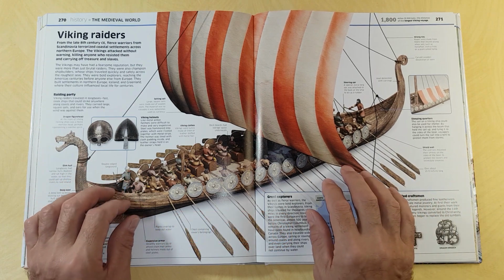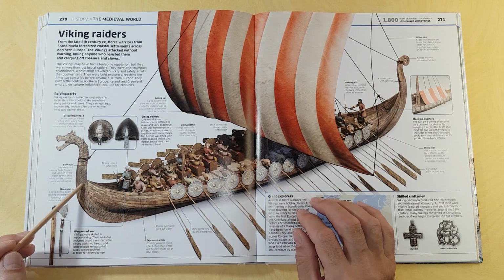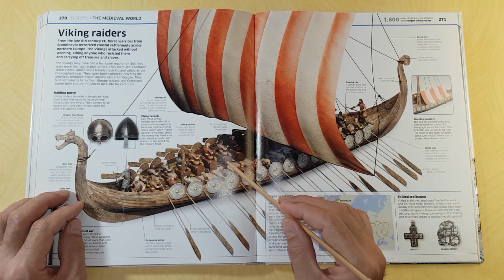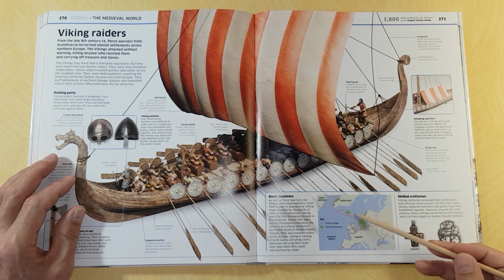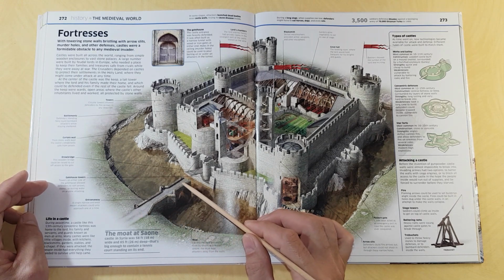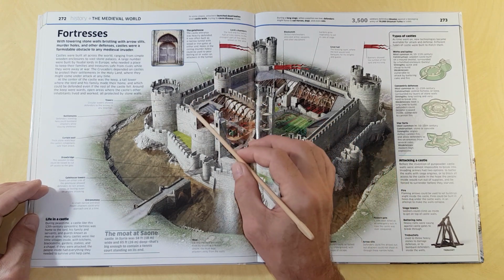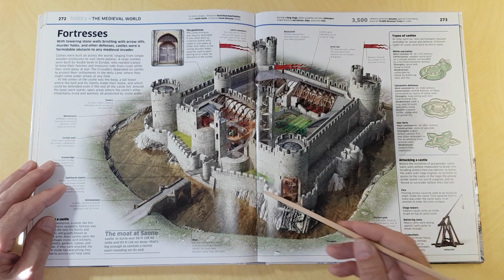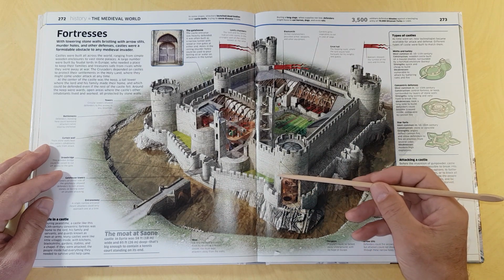ASMR – Viking Warriors & Medieval Fortresses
I asked you recently to give suggestions on what you would like to see in my next videos, and Cari Kilmartin gave a vote for Fortresses. So one part of today's video is about medieval fortresses, while the other part is about Viking warriors. ASMR videos are for relaxation and easier falling asleep. Slow hand movements and a soothing voice will help you eliminate stress, relax and calm down. I hope you enjoy it.